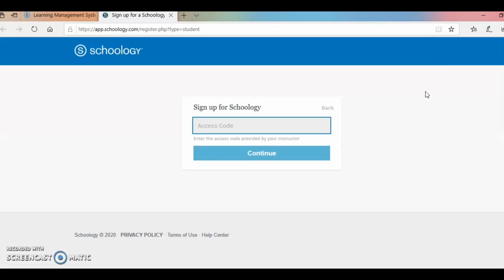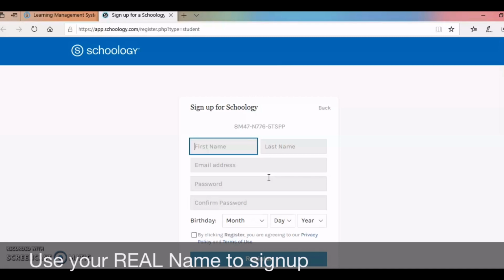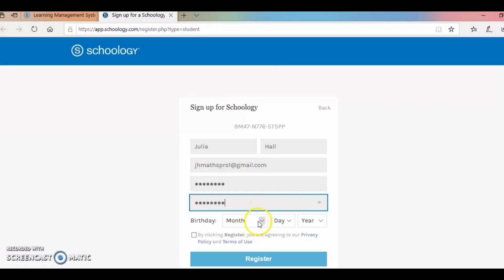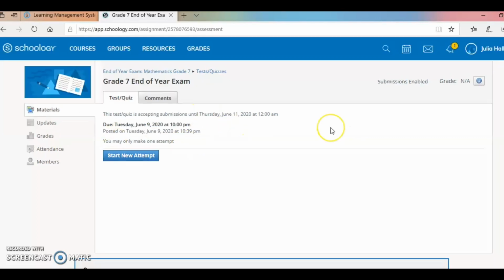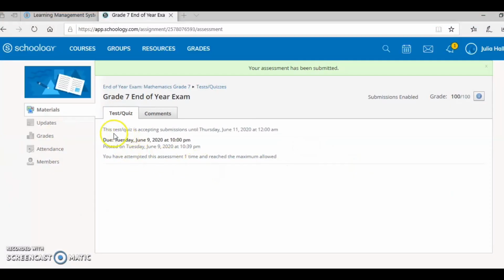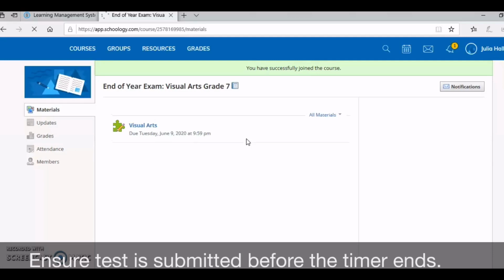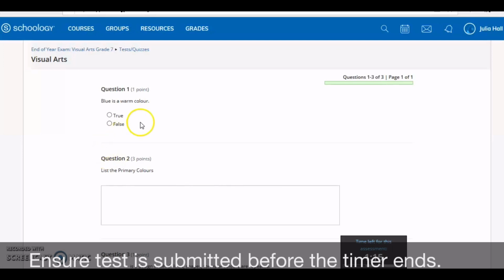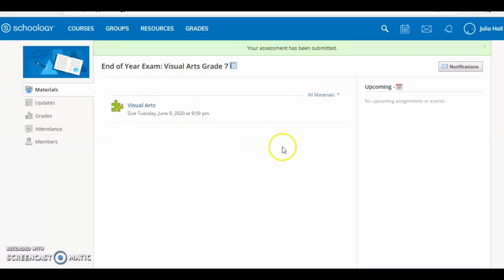SCHOOLOGY| Beginners Friendly(How to signup as a student and access your test/quiz)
Please note that this can be done on your cellphones and tablets.